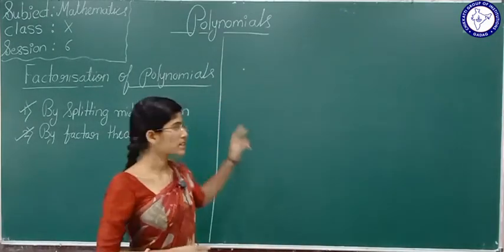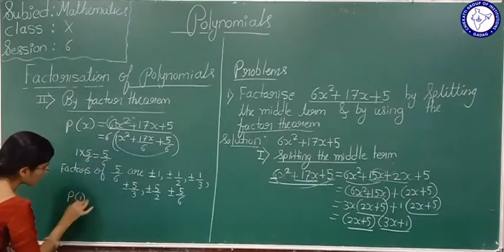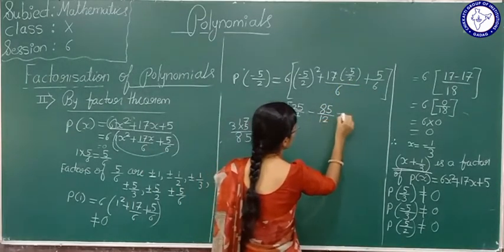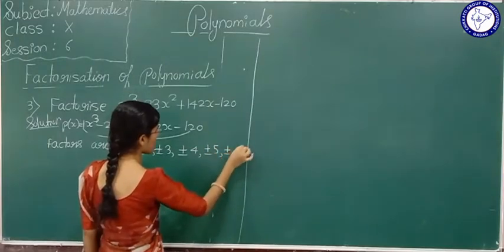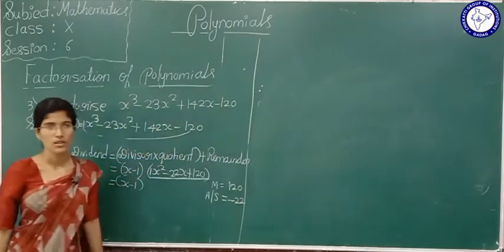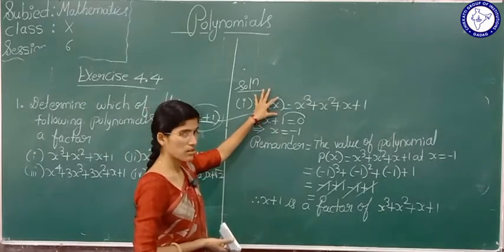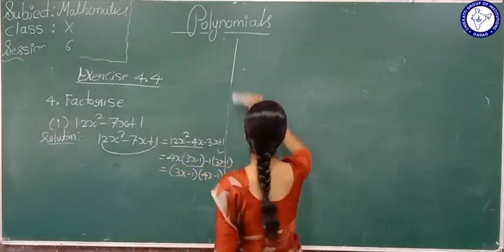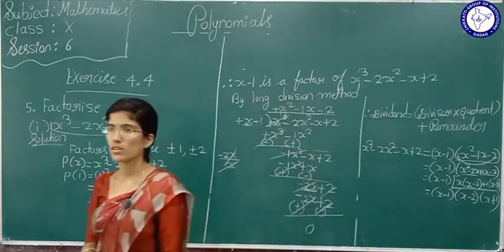CLASS 9 (EM) | MATHS | POLYNOMIALS | SESSION 6